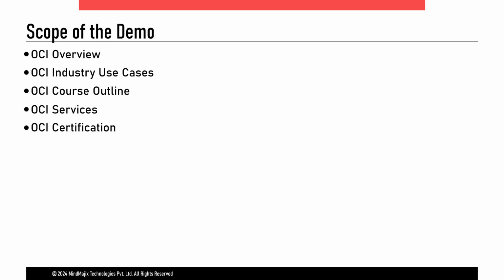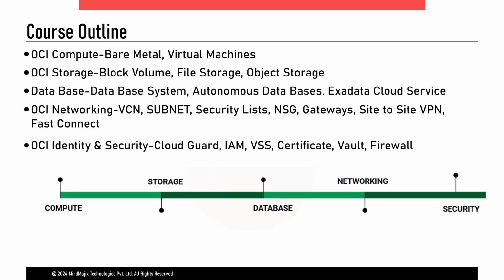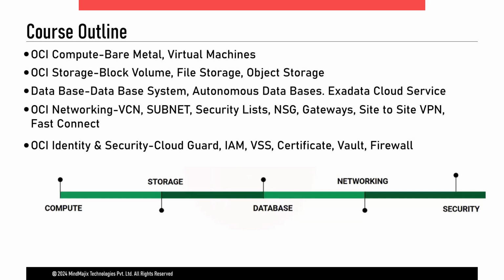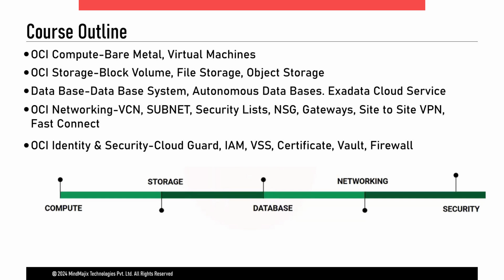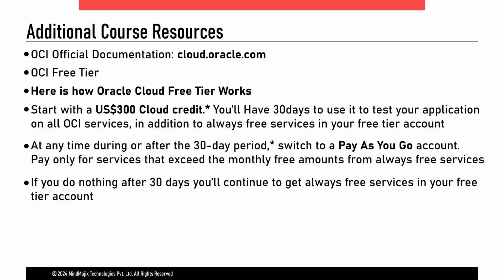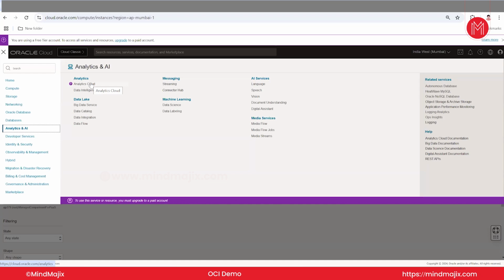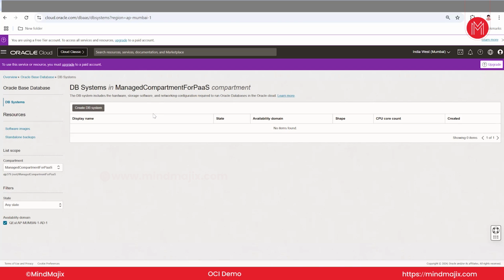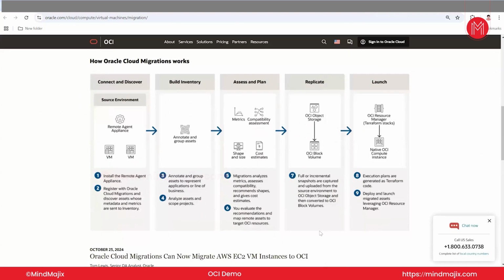Oracle Cloud Infrastructure (OCI) Training | OCI Course Hands-on Demo | MindMajix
Learn the introduction to Oracle Cloud Infrastructure (OCI) with this comprehensive OCI training demo. Explore foundational concepts, a wide array of OCI services, the Oracle Cloud Platform overview, hands-on creation and management of compute instances, and the benefits of Platform-as-a-Service (PaaS) offerings on OCI. If you're a beginner and looking start your career in oracle cloud, this demo will provide valuable insights and hands-on experience to help you master OCI.

Timestamps:
0:00:02 Introduction
0:01:17 Scope of the demo
0:02:10 Course outline
0:12:14 OCI services
0:17:20 Additional course resources
0:17:42 Oracle cloud platform overview
0:17:56 Compute instances
0:19:43 PaaS services
0:21:20 Oracle database
0:26:17 Use cases
0:27:30 Cloud architecture center

🔵 What is Oracle Cloud Infrastructure (OCI)?

Oracle Cloud Infrastructure (OCI) is a comprehensive cloud platform offering a wide range of services, including compute, storage, networking, databases, and more. It empowers businesses to build, deploy, and scale applications in a secure, high-performance, and cost-effective environment.

🔵 Is Oracle Cloud Infrastructure a good career?

Yes, Oracle Cloud Infrastructure (OCI) offers a promising career path. As cloud computing continues to grow, demand for skilled OCI professionals is on the rise. With its robust feature set and increasing market adoption, OCI offers a wide range of career opportunities, including cloud architects, DevOps engineers, and cloud security specialists.

🔵 What are Oracle Cloud Infrastructure Certifications?

Oracle offers a range of certifications to validate your skills and knowledge in OCI including:
- Oracle Cloud Infrastructure Foundations Associate
- Oracle Cloud Infrastructure Architect Associate
- Oracle Cloud Infrastructure Developer Associate
- Oracle Cloud Infrastructure Administrator Associate
- Oracle Cloud Infrastructure Certified Professional
- Oracle Certified Master (OCM).

🔵 About MindMajix's OCI Training:

Mindmajix's Oracle Cloud Infrastructure (OCI) course program helps you secure a promising career with extensive knowledge of cloud platform features. Our expert faculty will train you on OCI core concepts like launching bare metal and virtual computer instances, using advanced database features ( BYOL, data guard, RAC, data encryption, and EXADATA), instantiating a load balancer, etc. with practical sessions. After course completion, you will have the industry's best knowledge of OCI services.

🔑 Key Features

👉 24/7 Support.
👉 Real-life Projects.
👉 Get Certified.